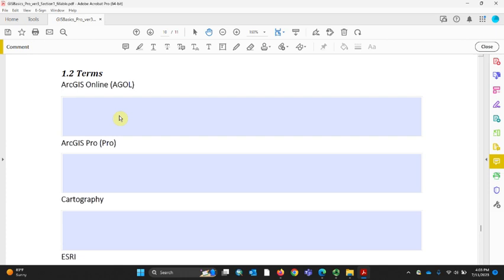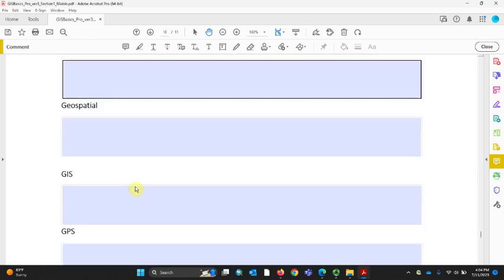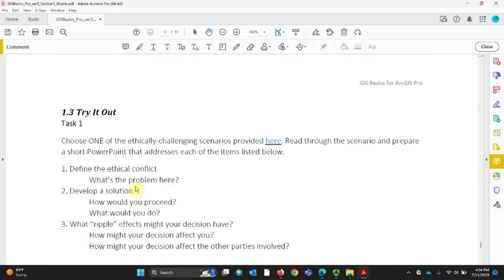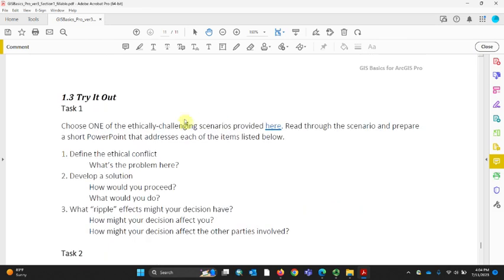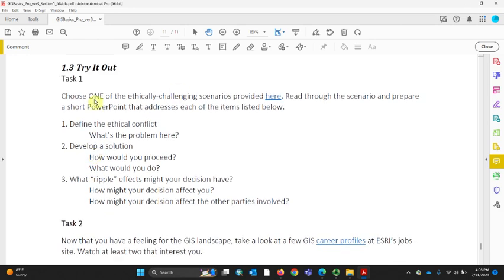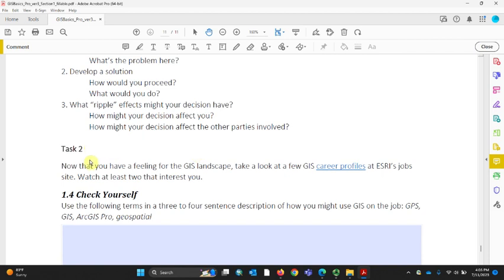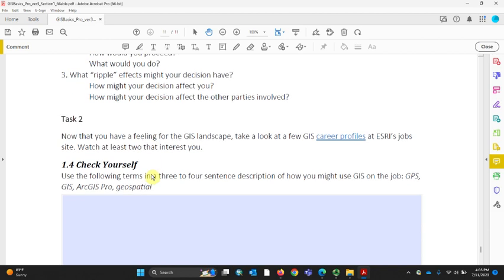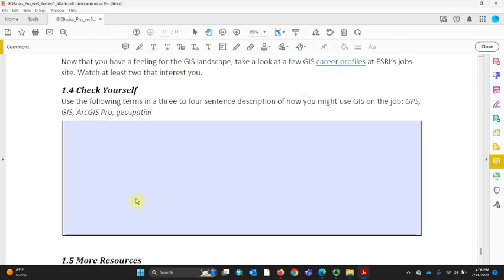Section 1 Our Geospatial Landscape Part 4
Explaining the Terms, Try it Out, Check Yourself, and More Resources parts